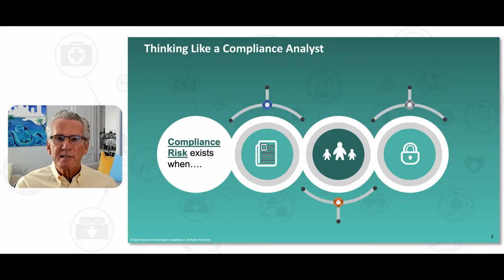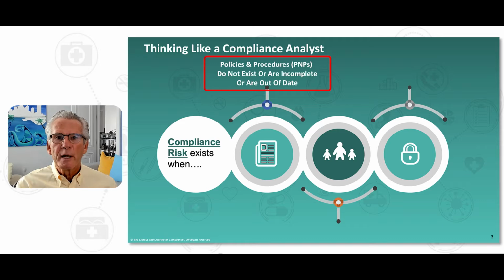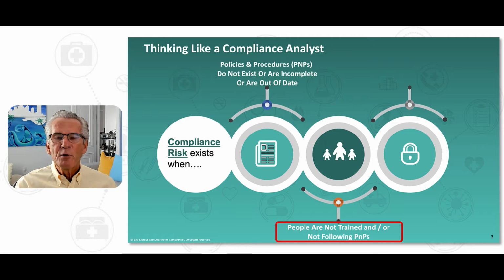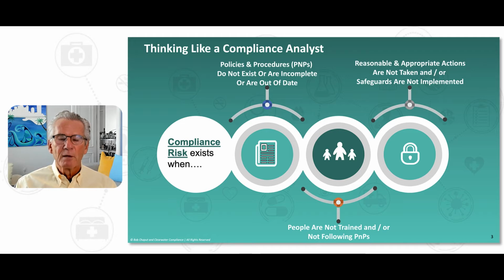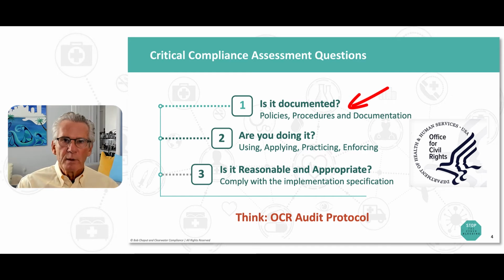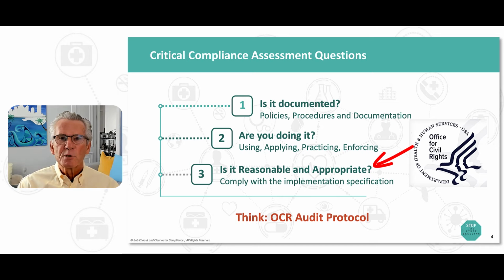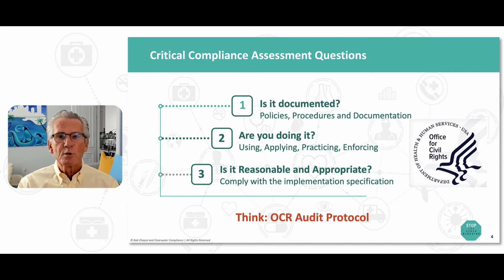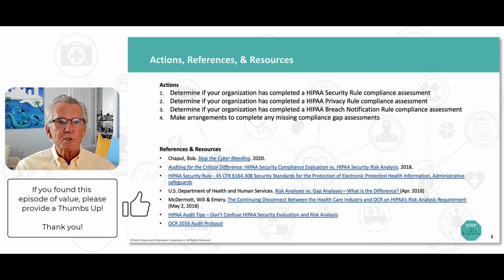Episode 14: Critical Compliance Assessments | Putting Enterprise Cyber Risk Management Into Action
Episode 14: Critical Compliance Assessments
In this episode, I introduce three critical compliance assessment questions you must ask about your compliance with any regulations but I will focus on HIPAA compliance:
- Is it documented?
- Are you doing it?
- Is it Reasonable and Appropriate?

Recall, AT 45 CFR 164.308(a)(8) HIPAA REQUIRES a Non-Technical Evaluation, sometimes called a compliance assessment or a compliance gap assessment or even a compliance gap analysis.

This "Stop The Cyber Bleeding | Putting Enterprise Cyber Risk Management (ECRM) Into Action" educational video series highlights key concepts from my latest publication,  “Stop The Cyber Bleeding: What Healthcare Executives and Board Members Must Know About Enterprise Cyber Risk Management (ECRM).”

Purchase your copy of “Stop the Cyber Bleeding” today.  Available in digital, paperback, & audio format